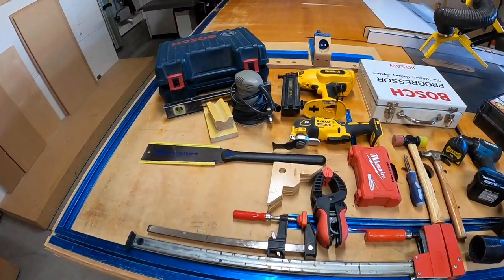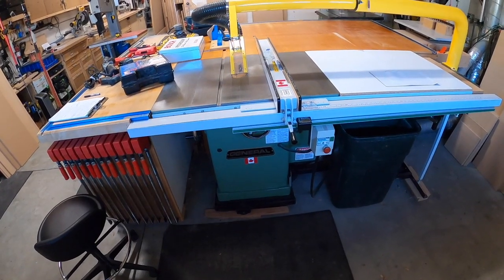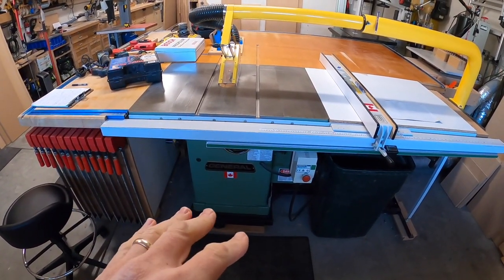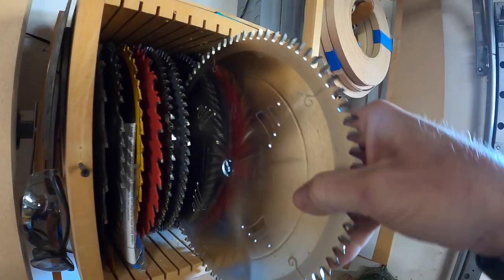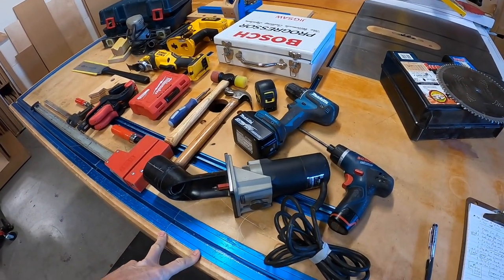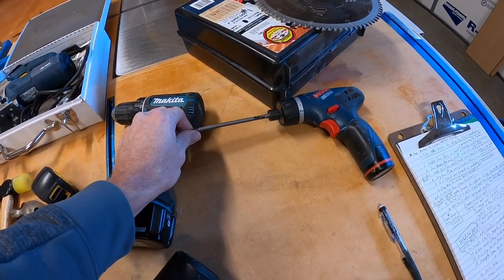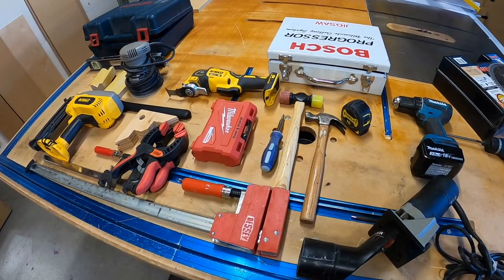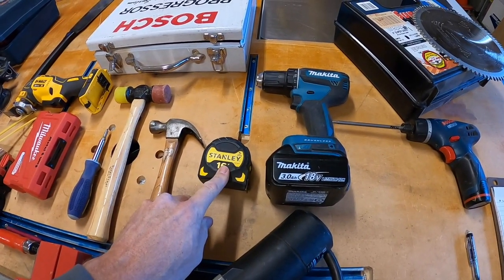Top 20 Tools To Get You Started In Woodworking- For Beginners and On A Budget!!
Top 20 Tools To Get You Started In Woodworking- for beginners and On A Budget!!  Ever wanted to know what tools you need to have to get started woodworking?  This video will help you understand the tools I think you'll need to start a woodworking hobby or business.  These are for the beginner as well as somebody who has experience just never bought their own tools.  Please watch and also keep an eye out for the follow up video on the larger machines that you'll need to step up to as your hobby moves forward.

Items on the List:

Dewalt Portable Table Saw
Freud Glue Line Ripping Blade
Freud Fine Finish Plywood or Crosscut Blade
Freud 6" Dado Set for Portable saws
Freud 8" Dado Set for Larger Cabinet Saws
Bosch Corded Jigsaw
Makita 18v Cordless Jigsaw
Makita 18v Drill
Bosch 2 Piece Small Drill Set
Random Orbital Sander
Portable Shop Vac
Kreg Pocket Hole Jig
Tape Measure
Trim Router Set
Larger Router Set
Miter Saw
Bessey Clamps
Drill Bit Set
Hand Saw
Cordless Nail Gun
Air Compressor Kit with Nail Guns
Bosch Laser Level
Dewalt Multi Tool
5 Gallon Bucket Organizer

Other Shop Items to consider for your Table Saw:

Overarm Blade Guard(Saw Stop Version)
Wixey Digital Saw Fence Readout